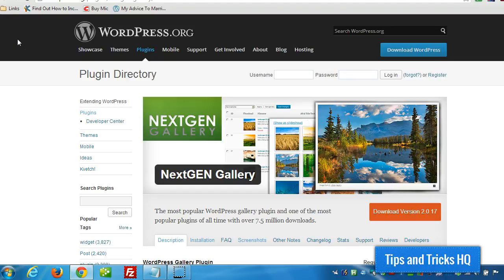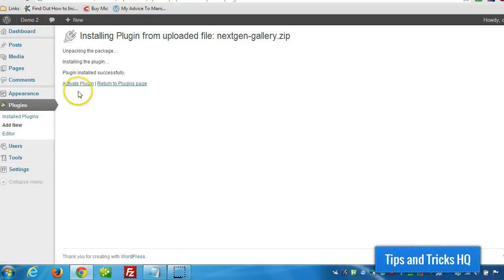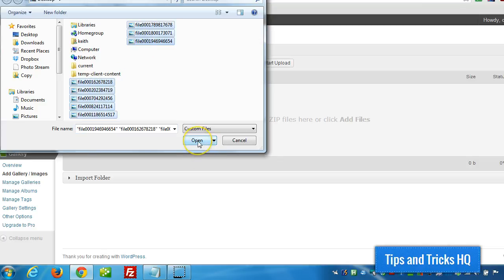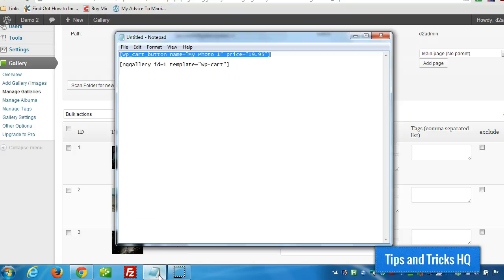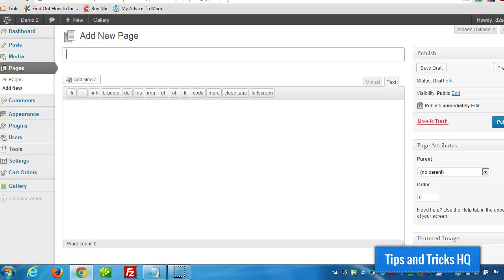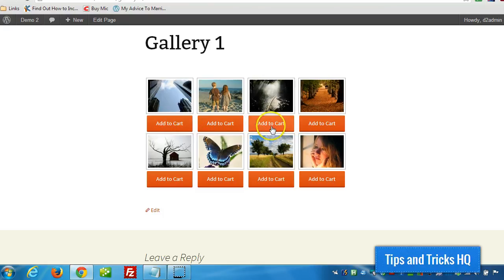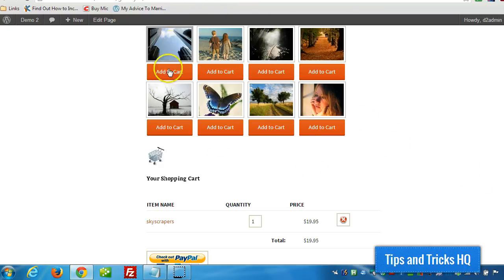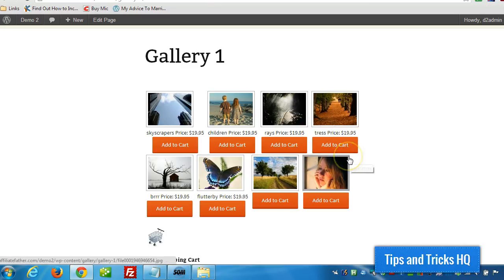Simple Shopping Cart and NextGen Gallery Integration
Use the WordPress simple shopping cart and the nextgen gallery plugins to sell your image files.

The WordPress Simple Shopping Cart is an easy to use WordPress plugin that allows you to sell products or services from your WordPress powered site.